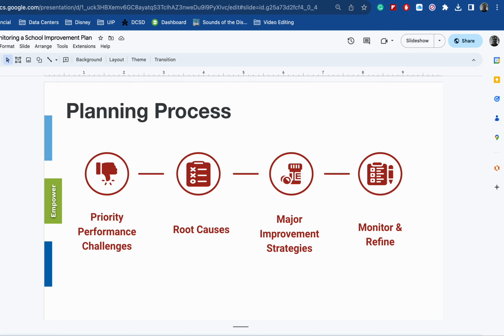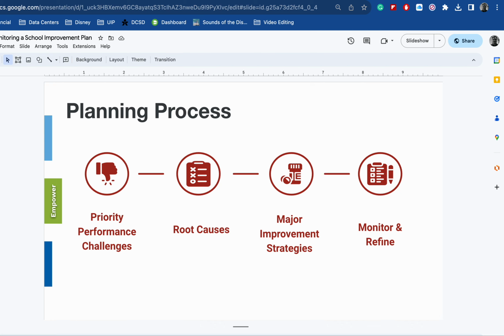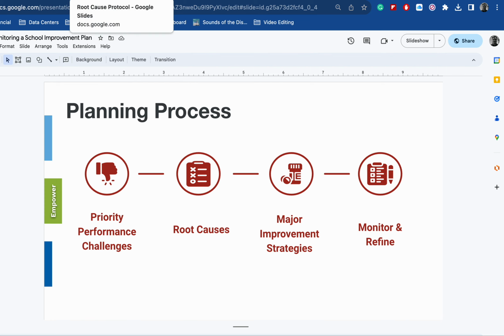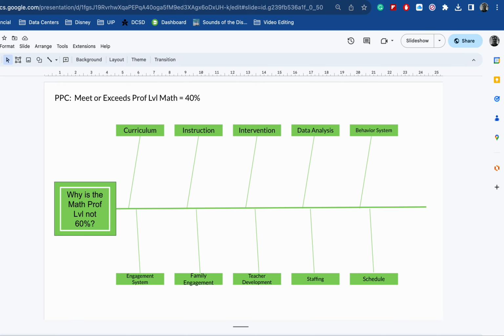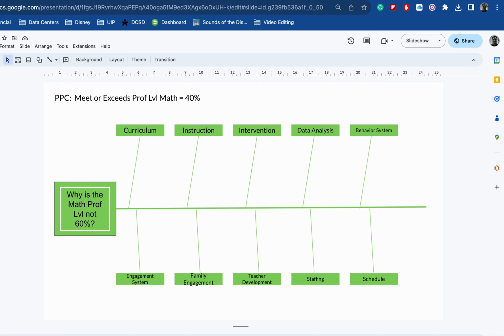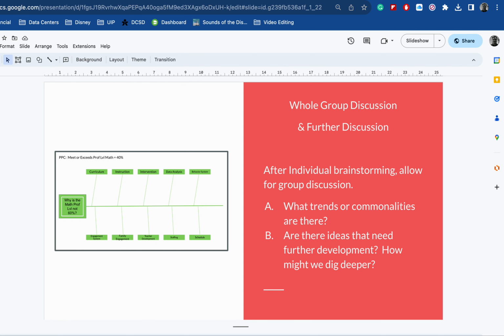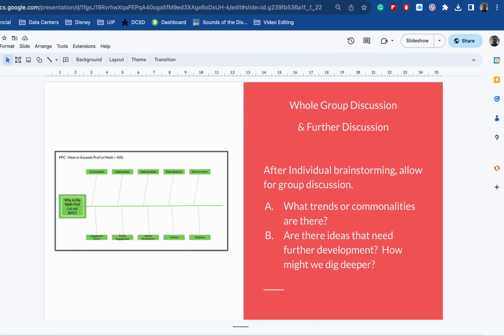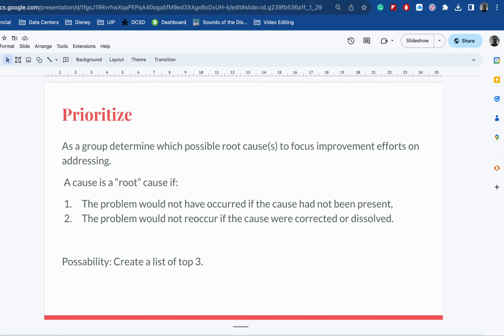Screen Recording 2023 08 11 at 11 26 25 AM